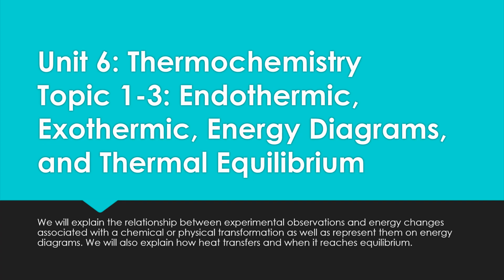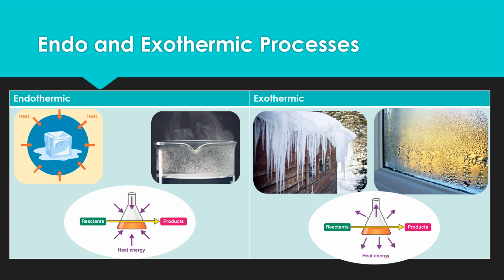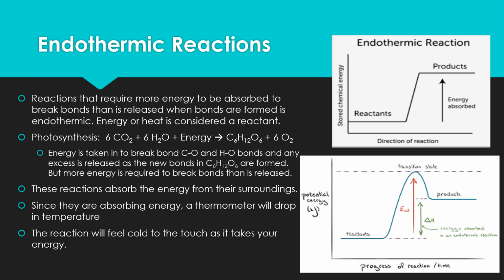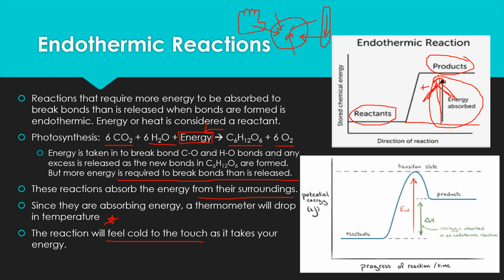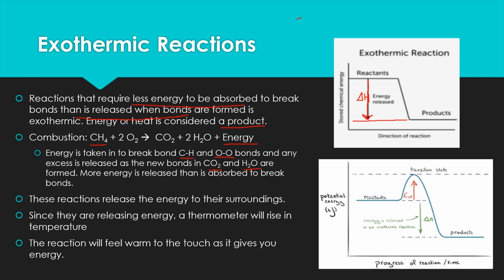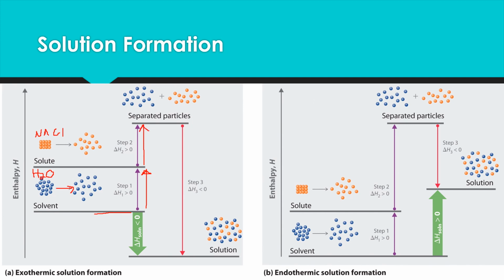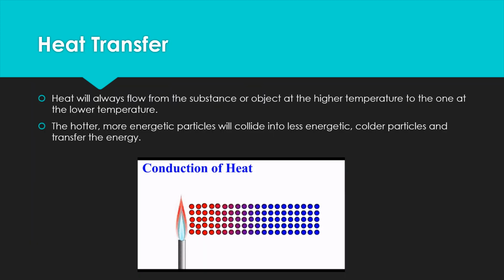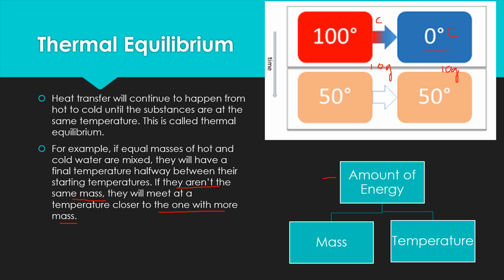Topic 6.1-3: Endo and Exothermic, Energy Diagrams and Thermal Equilibrium